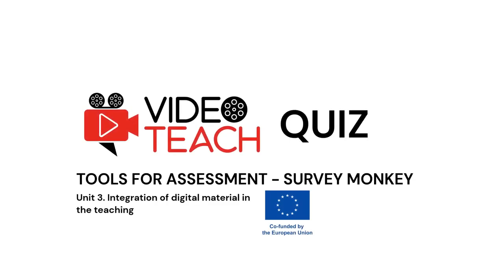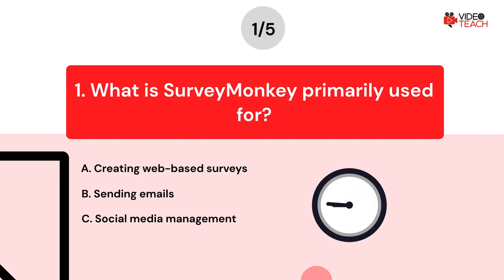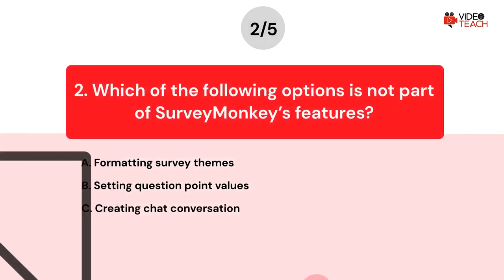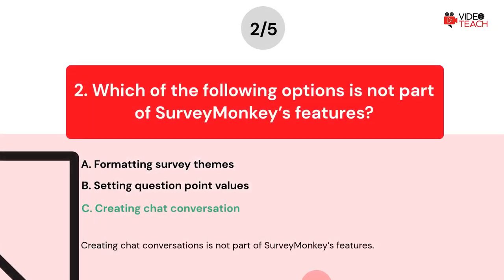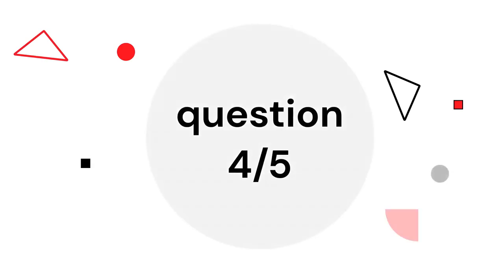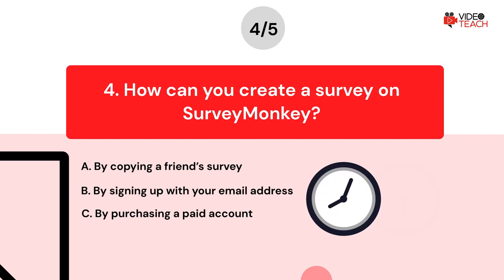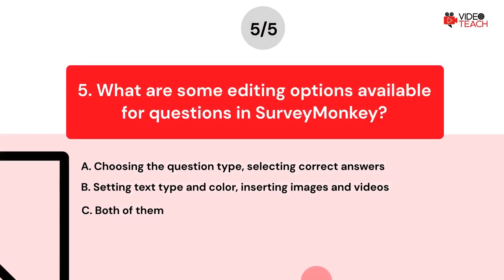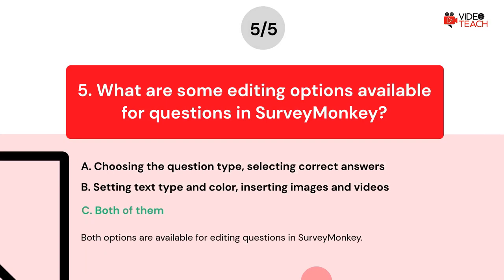1.3.6 Tools Assessment - SurveyMonkey (QUIZ)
Welcome to the next quiz from the Videoteach project course. This one tests what you learned about SurveyMonkey, a tool for assessment, used in education. This quiz follows up on the lesson from the video course called Tools Assessment - SurveyMonkey.